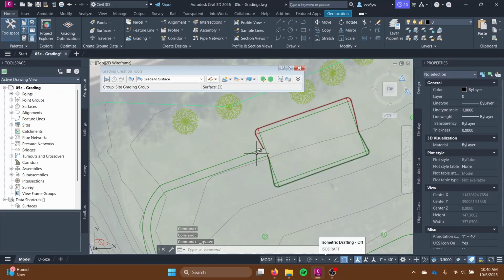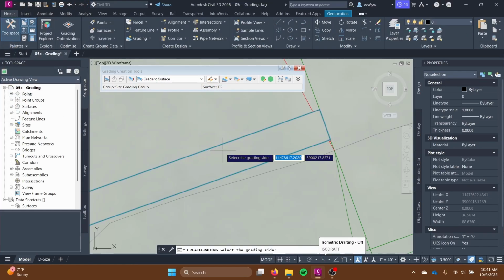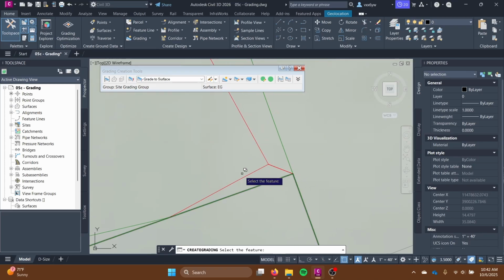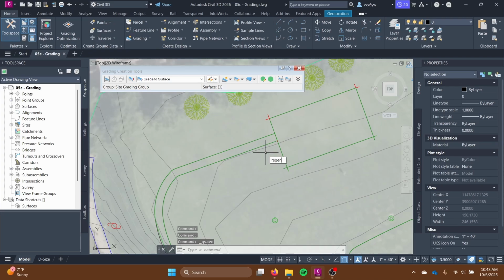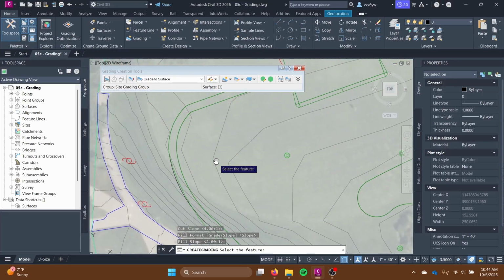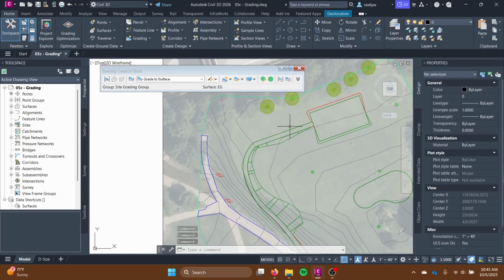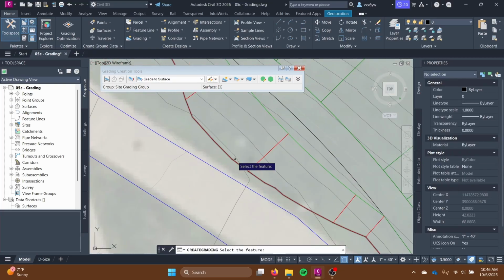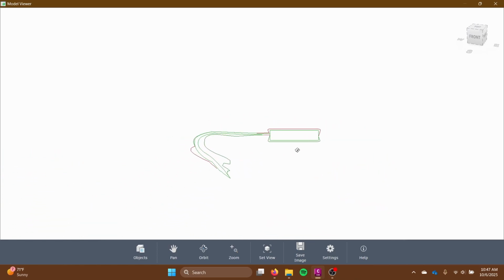5.31 Grading - Sidewalk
This is a continuation form the last video, covering the grading for the sidewalk. This video shows how to assign separate grading parameters to the same object.